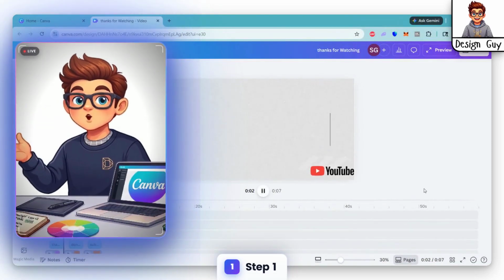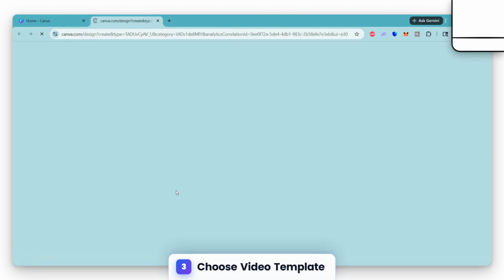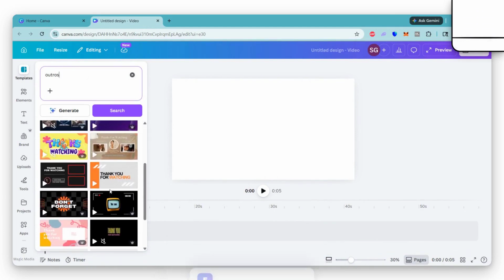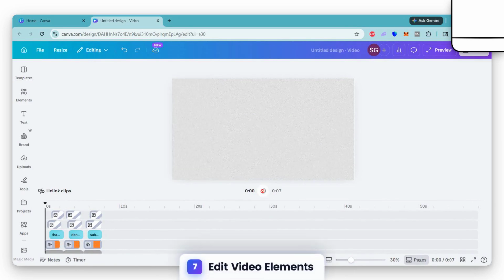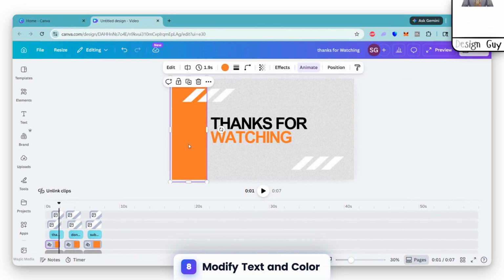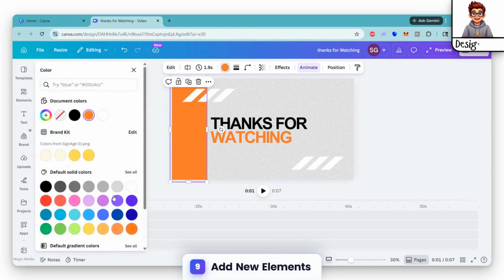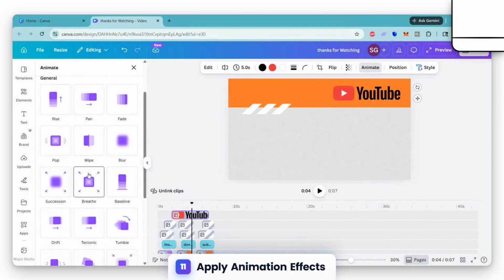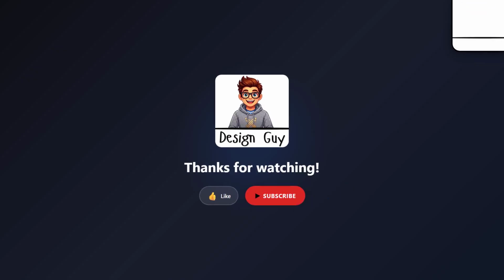How to Make an Outro Video in Canva [2026] [Easiest Way]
How to Make an Outro Video in Canva — instantly boost your channel’s branding and keep viewers engaged with a professional YouTube endscreen made in minutes! Learn how to make an outro video in Canva and unlock creative ways to design stunning YouTube end screens that drive more clicks to your content. Whether you're a content creator, YouTuber, or digital marketer, this guide will help you create custom video outros using Canva’s easy editing tools and dynamic templates. You'll discover how simple it is to design a polished endscreen video tailored to your channel, all without needing advanced video editing skills.

What you’ll learn:
• Set up a new video project in Canva for your YouTube outro video
• Browse and select the best YouTube outro templates for high engagement
• Customize video elements with text, color, and branded content
• Add animated effects to endscreen elements for a dynamic finish
• Use Canva's timeline for precise outro video timing and layout
• Personalize your end screen with new graphics and channel links
• Export your outro in HD video format directly from Canva
• Tips for making attention-grabbing outro designs with Canva tools

Step-by-step breakdown:
• Start a project by selecting Video in Canva
• Choose your video orientation: portrait or landscape
• Select a YouTube outro template from Canva’s library
• Apply the chosen endscreen template to your project
• Edit text, colors, and elements for a personalized look
• Add or modify elements to enhance your video outro
• Animate elements with Canva’s built-in effects
• Preview the animated outro video
• Download the finished video in HD quality for YouTube

What kind of outro would match your channel’s style best?